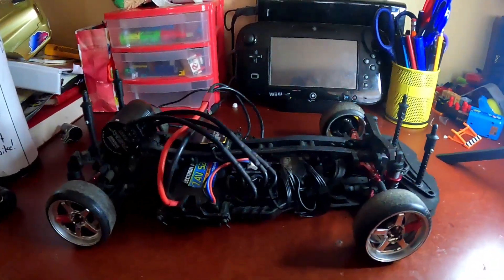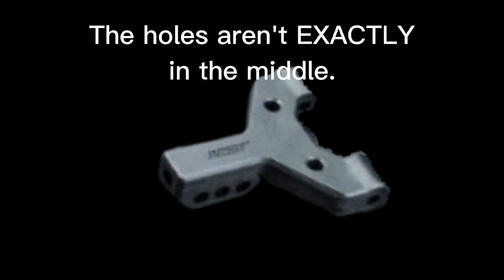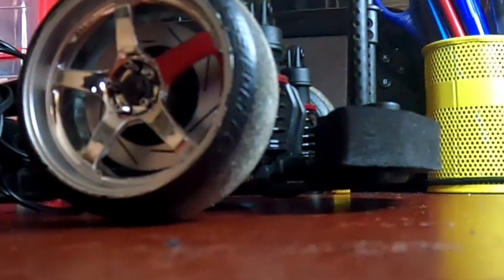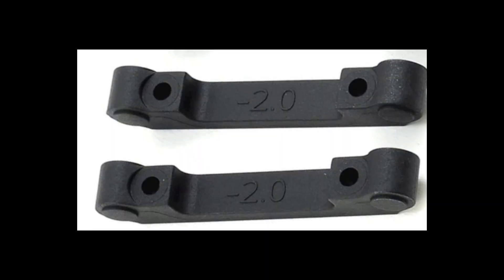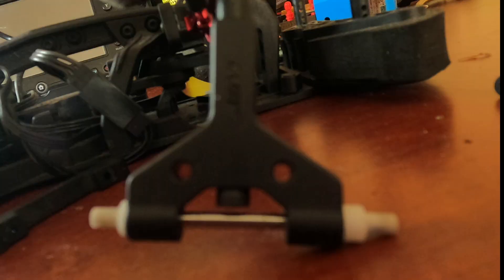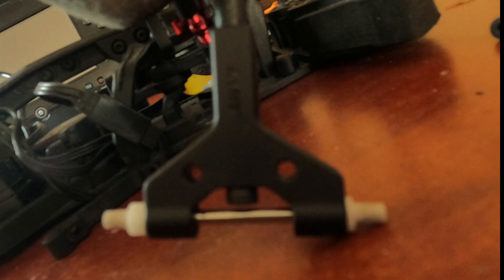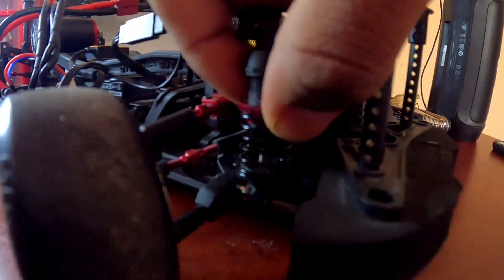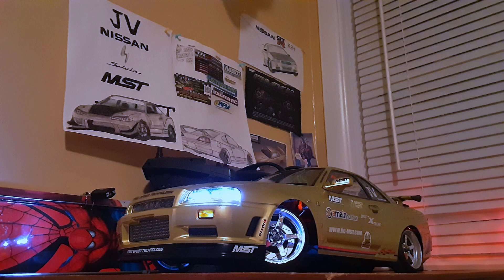How to increase ride height on a MST RMX 2.0 | FOR FREE!!!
This is a cheap way to get better control on this RC Drift Car